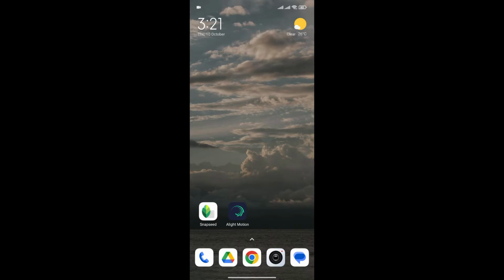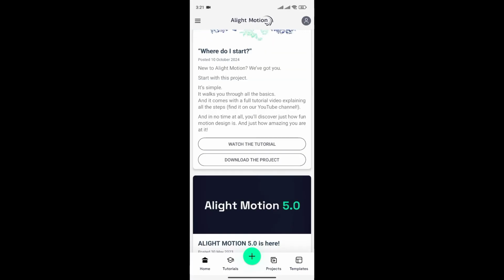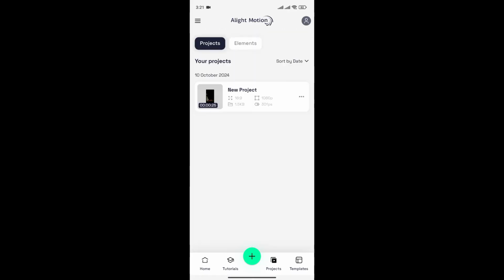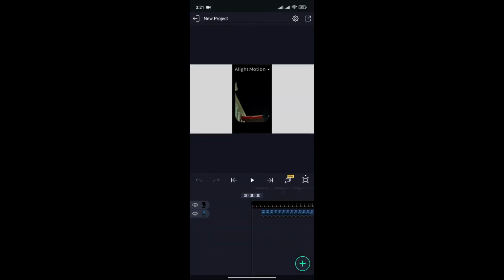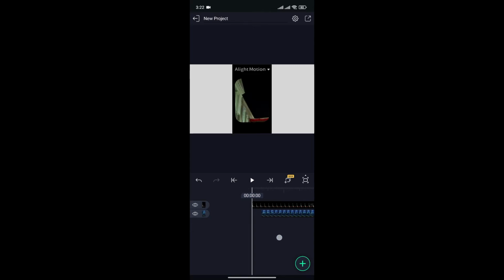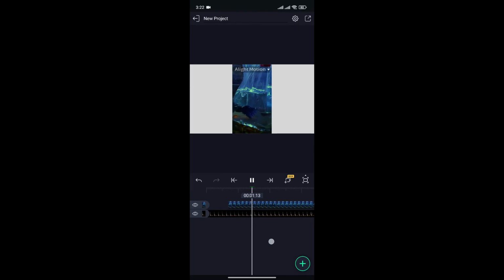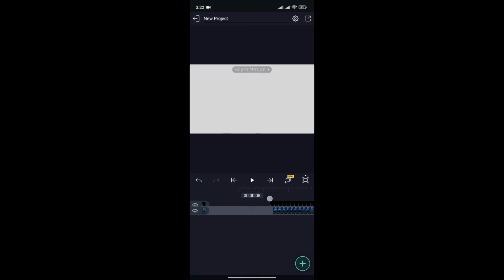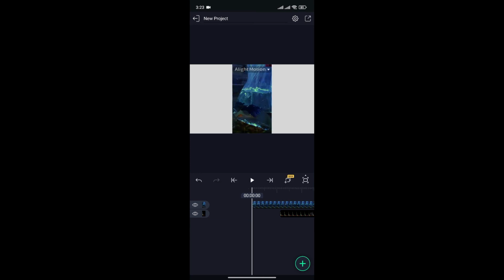How to Move Layers in Alight Motion 2024?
In this tutorial, I’ll show you how to move layers in Alight Motion to create stunning animations and videos! Mastering layer positioning is essential for precise edits, smooth transitions, and advanced effects. Whether you're working with text, images, or shapes, understanding how to move, reorder, and align layers will help you bring your creative vision to life.